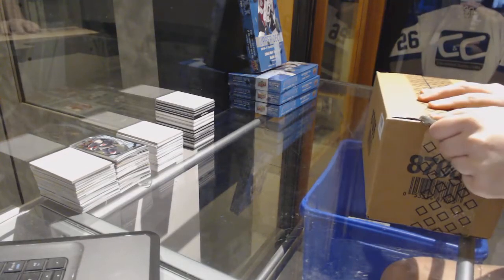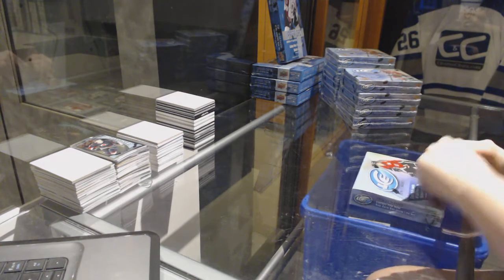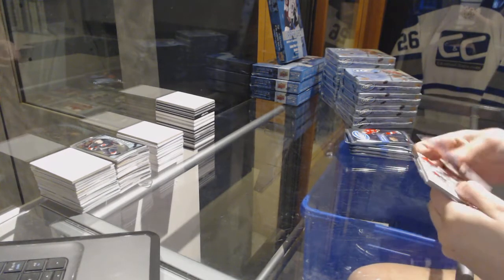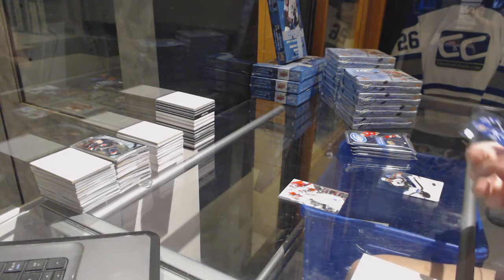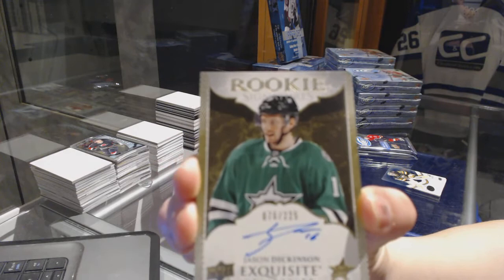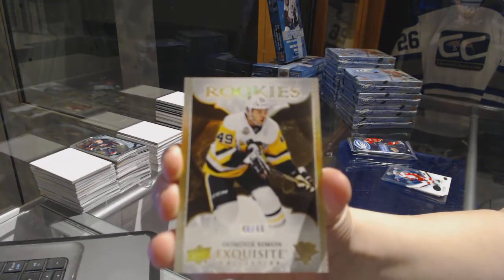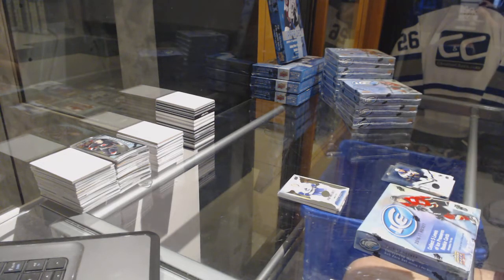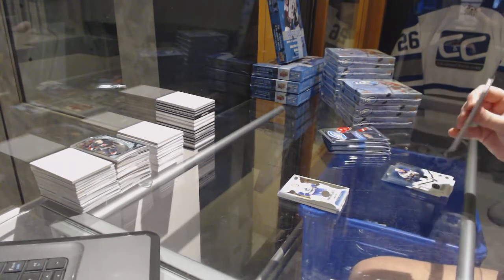16-17 Upper Deck Ice Hockey 10 Box Case Break - C&C GB #7357